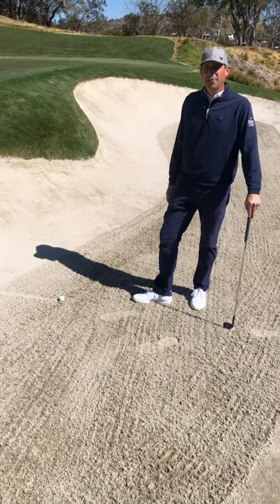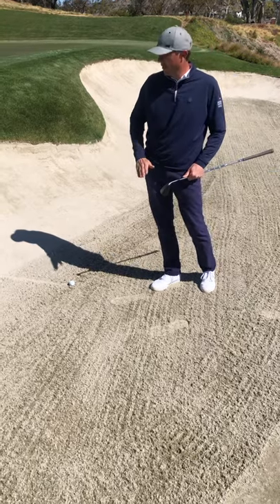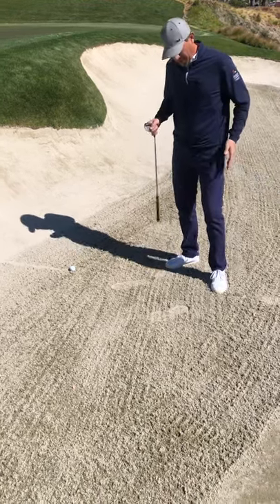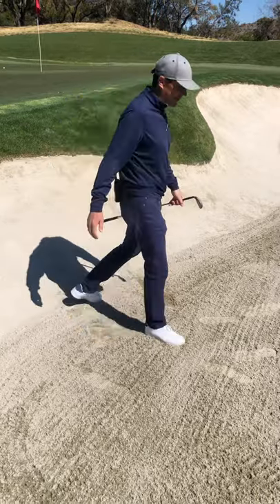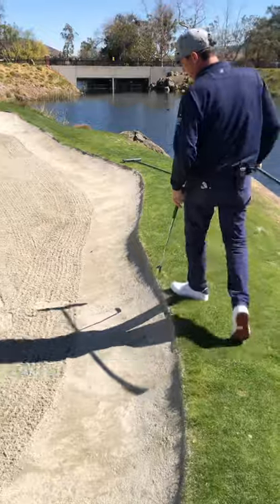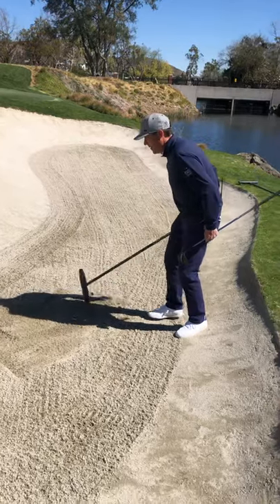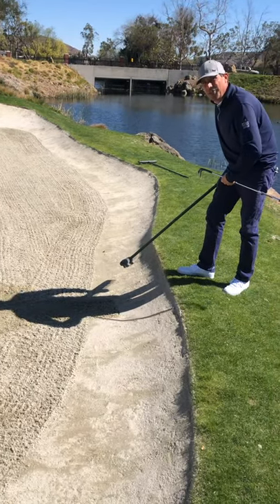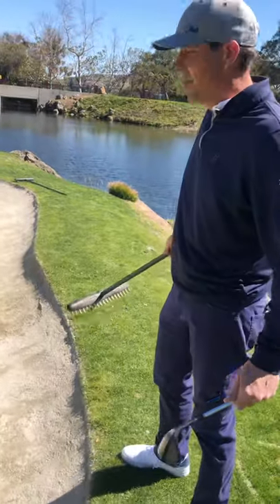March 2, 2021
Sand trap maintenance